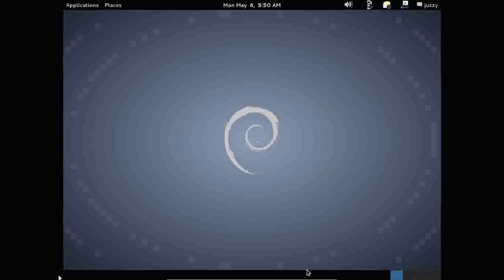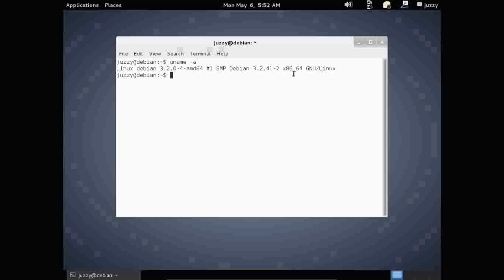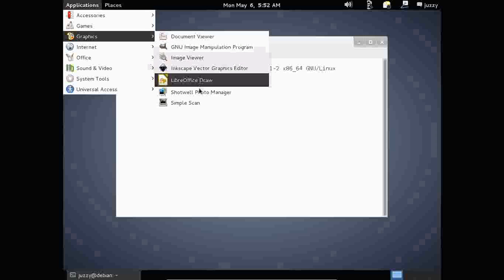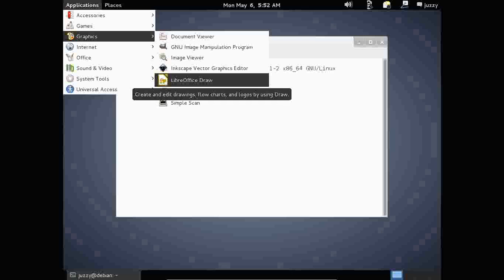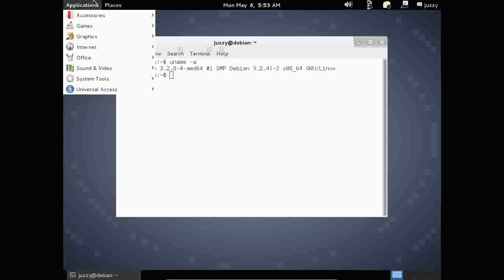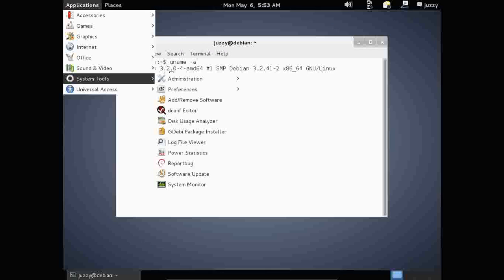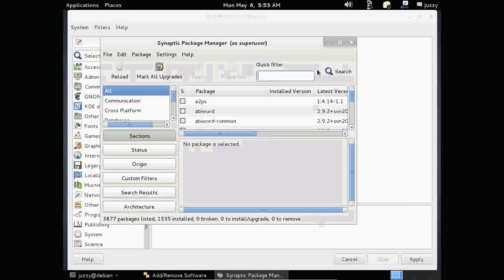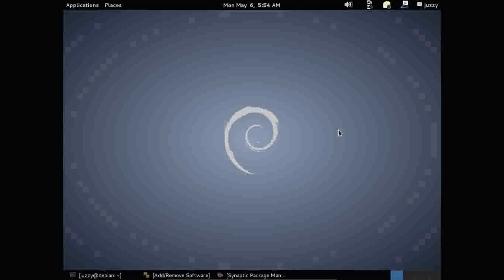Debian 7.0 "Wheezy" Review: Stable Stable Stable!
Overview of the latest Debian Release - Code name Wheezy!